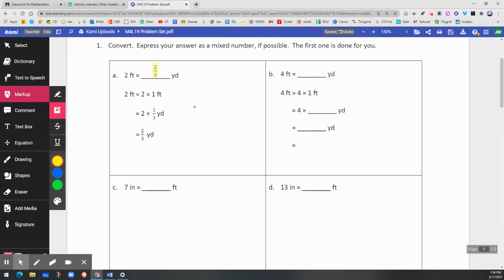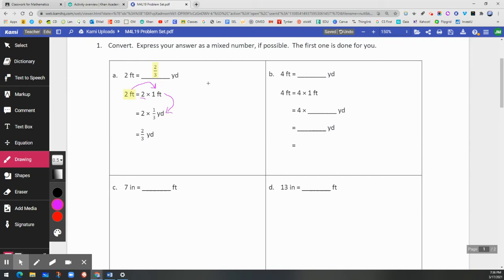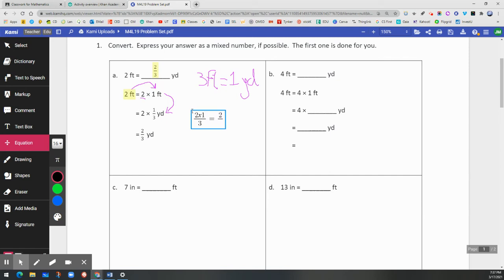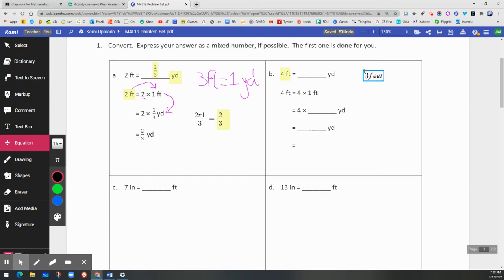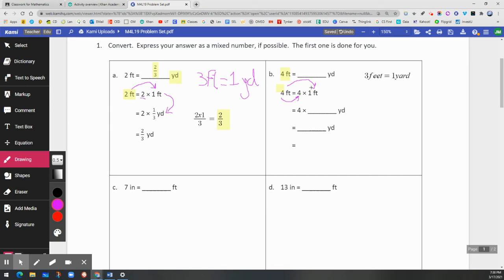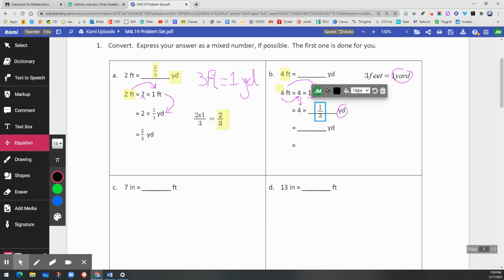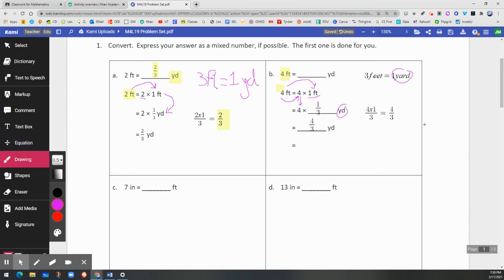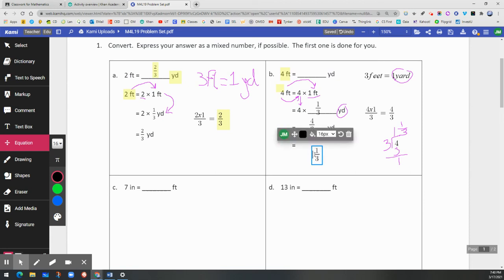M4 L19 Converting small units to largest units by multiplying.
Coverting small units of measurement into larger units.